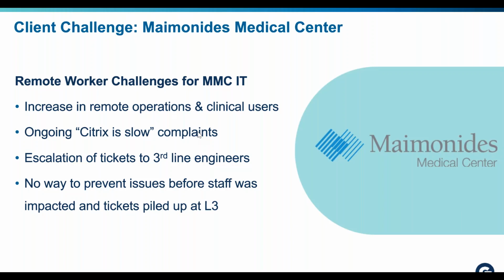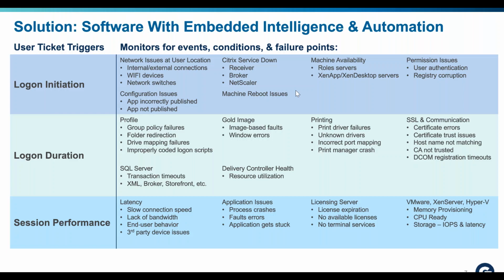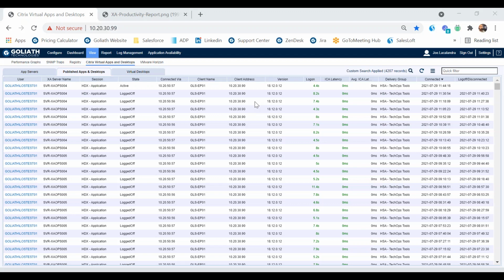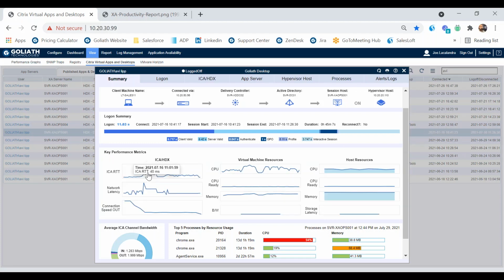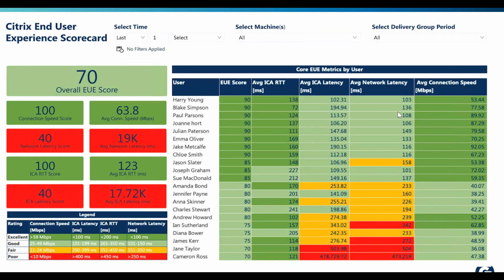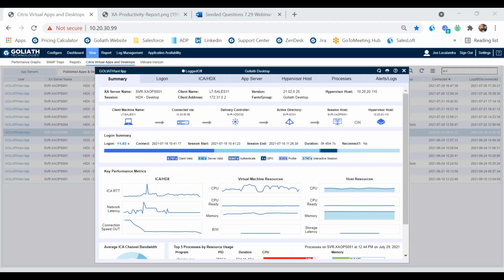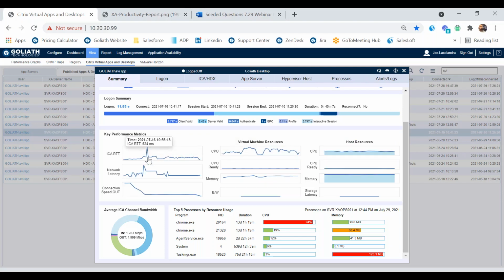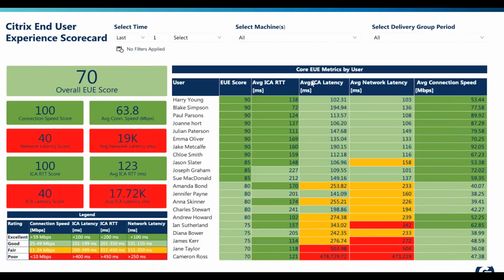Identify the Root Cause of Remote Worker Citrix Performance Issues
In this webinar, see how you can:

1. Pinpoint user behavior as the root cause of end-user Citrix issues
2. Prove it using screenshots and reports
3. Share it with the user to stop the finger-pointing